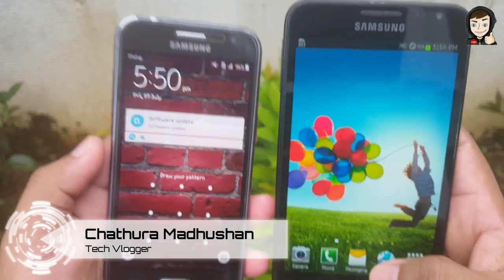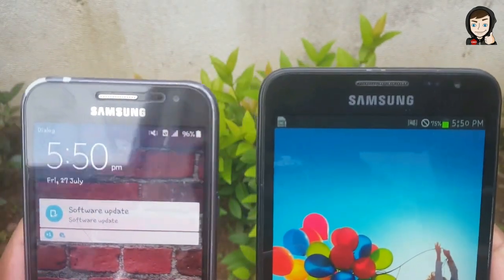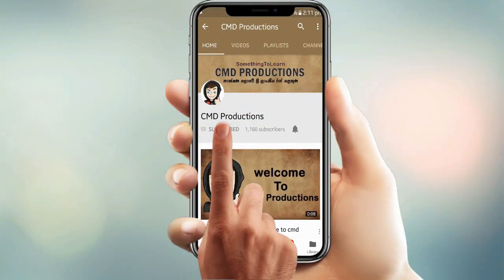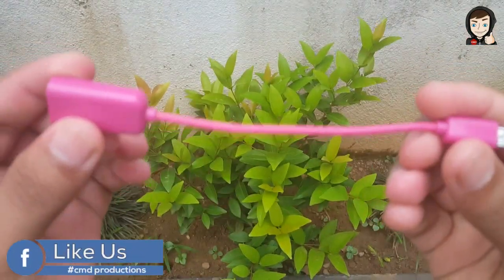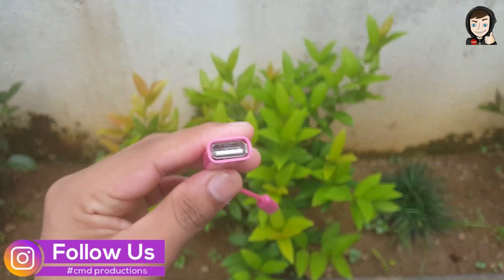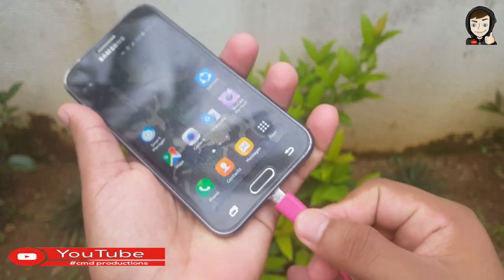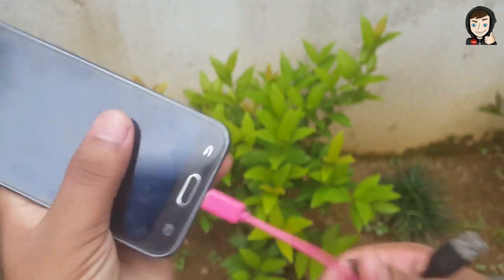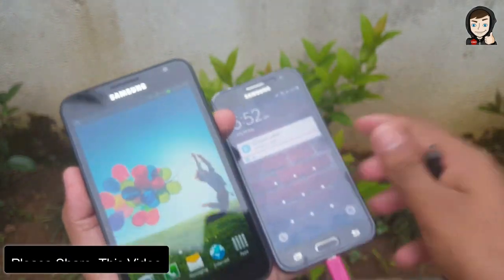How to transfer battery life using a OTG cable✔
Hi Everyone!
Today I will show you how to charge a smartphone using another smartphone.